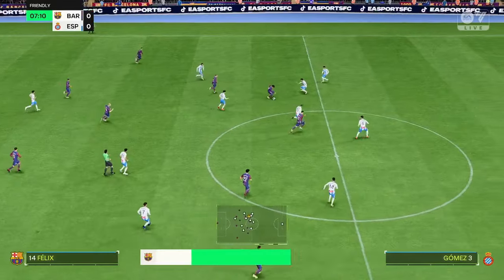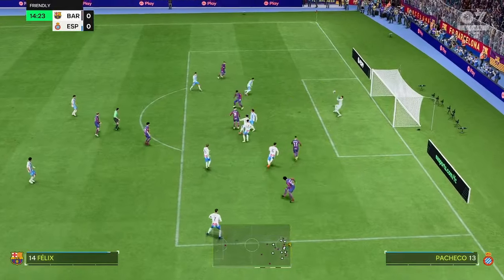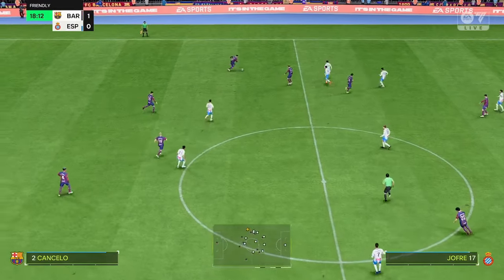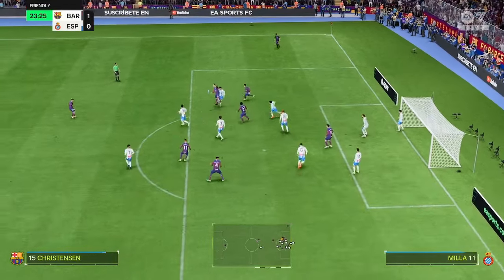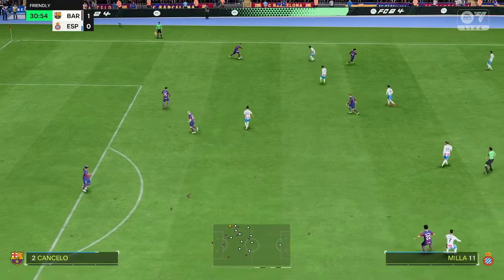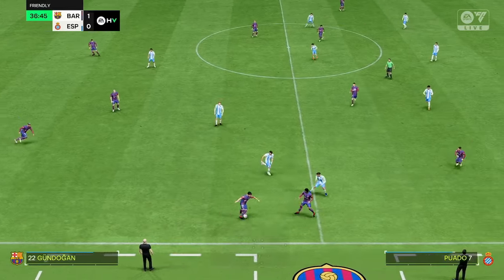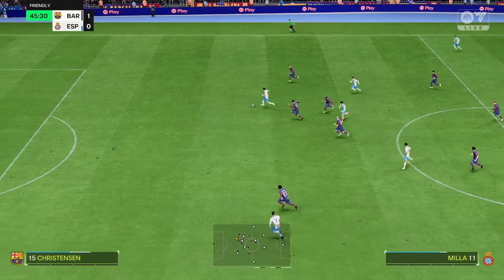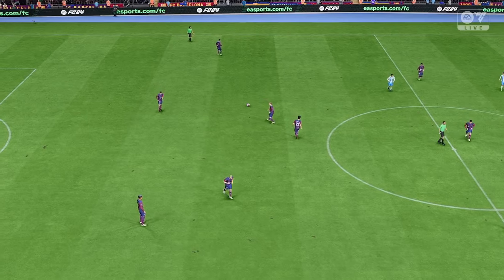Gameplay FC 24 | Barcelona vs RCD Espanyol | La Liga - 2024/2025